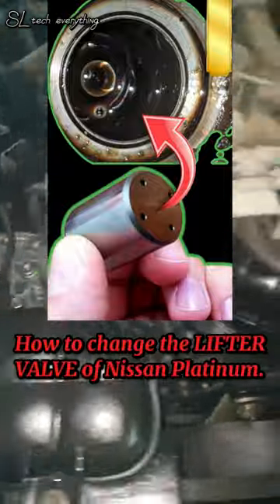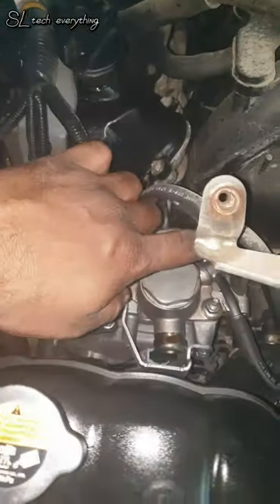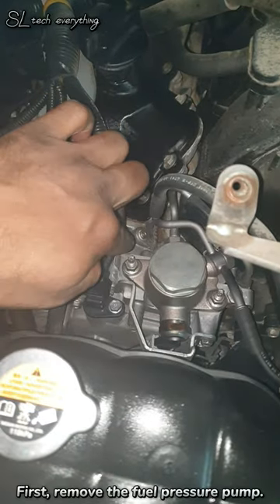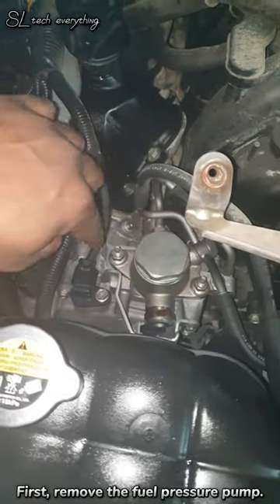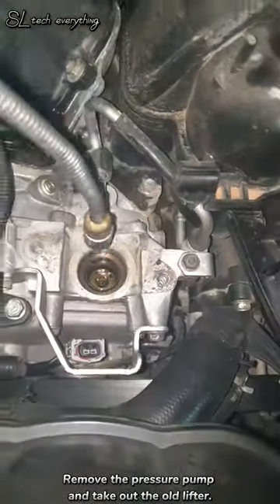high pressure fuel pump lifter valve change nissan platinum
how to change fuel lifter valve nissan platinum

Being a YouTube's Content Creator & Hardworking Disciplined YouTuber, I fully understand and respect YouTube Guidelines & other's Intellectual Properties/ Copyrights.

Still, if any of my content, which you believe, hurts your rights, then let me know.